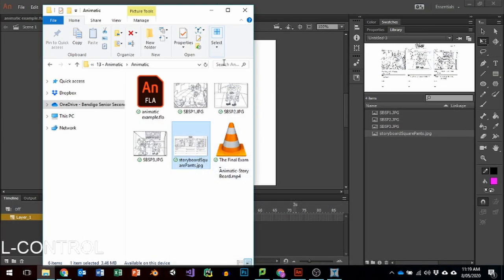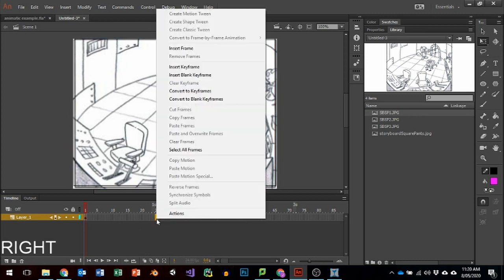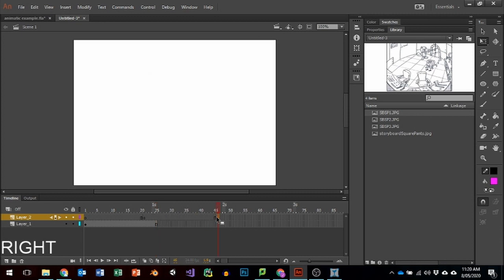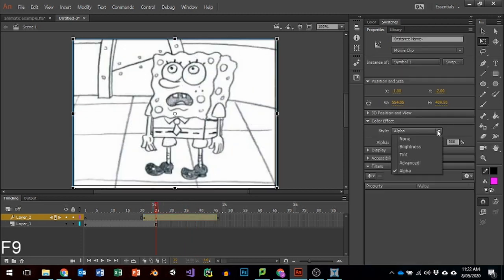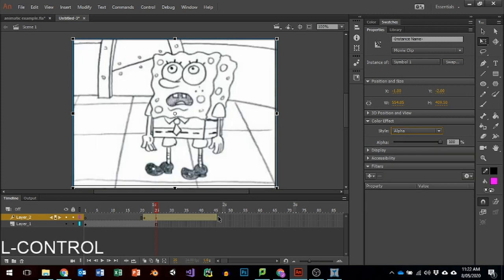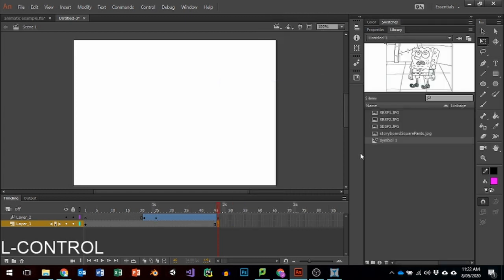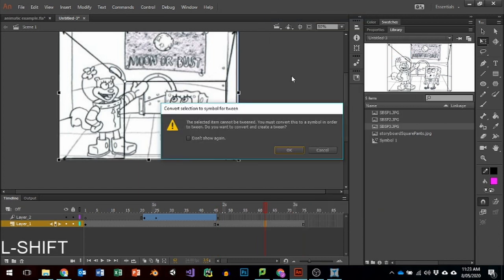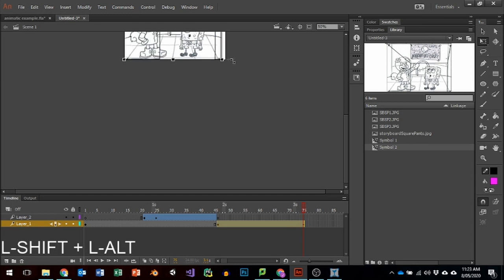Changing Storyboards into an Animatic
This Adobe Animate tutorial shows how to take a collection of storyboards and convert them into an animatic with Adobe Animate. This is a good way to examine the timings in you planned animation before you commit the time to develop them in full